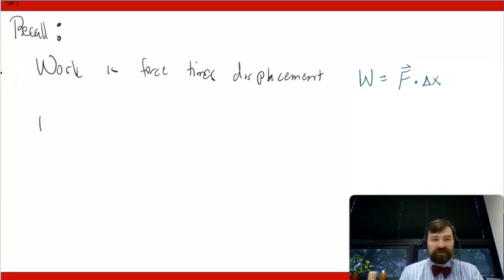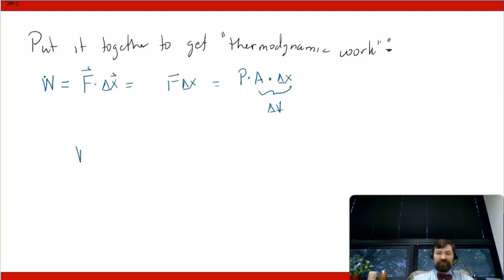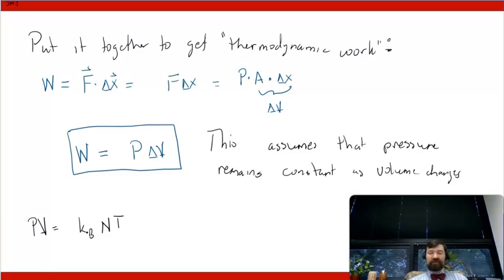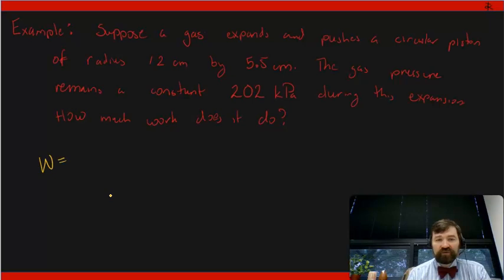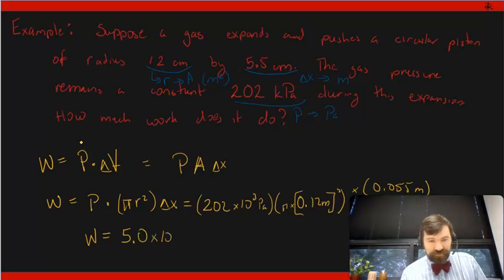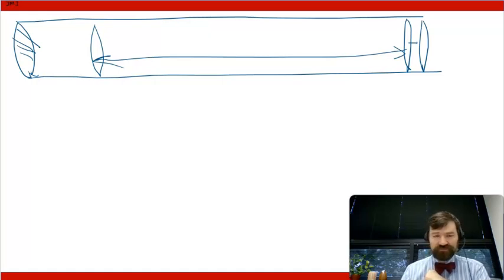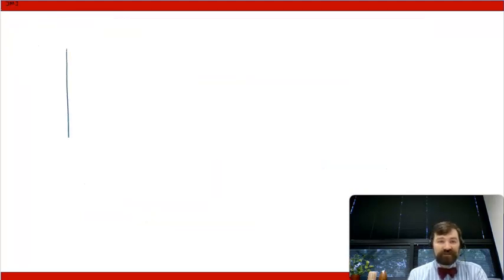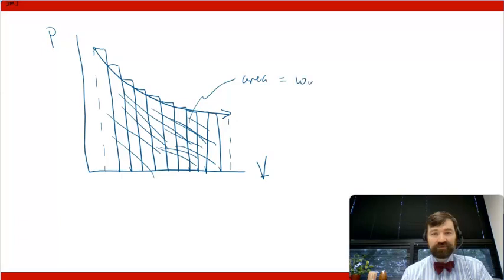Thermodynamic Work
Algebra-based physics introduction to work done by and expanding gas (or work done on a compressing gas).